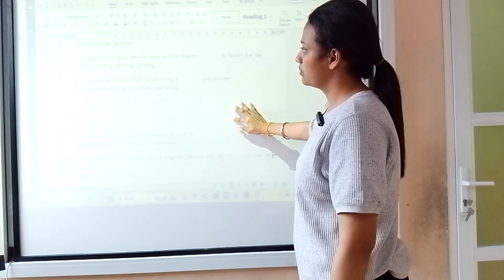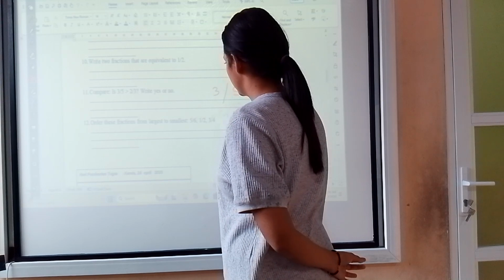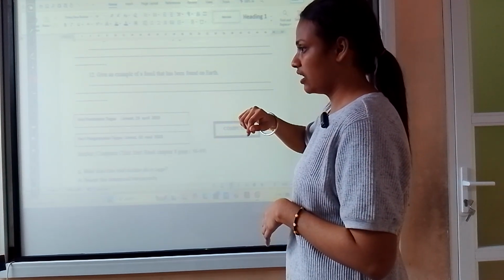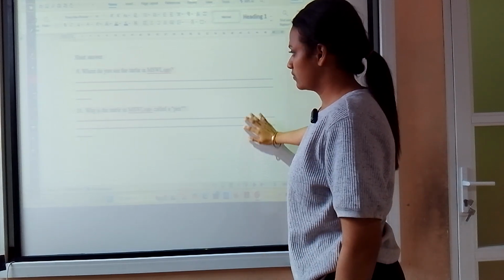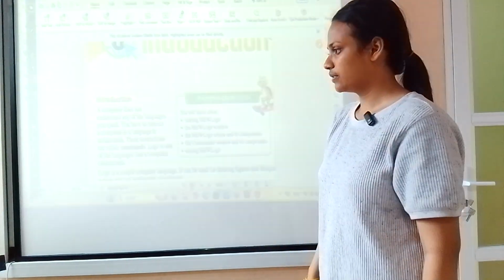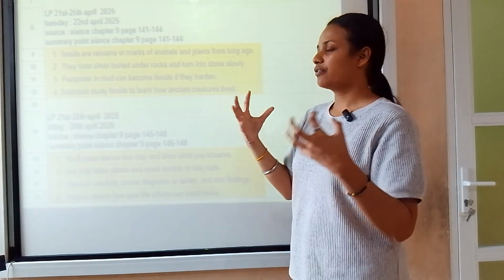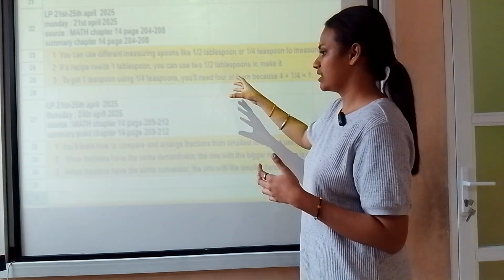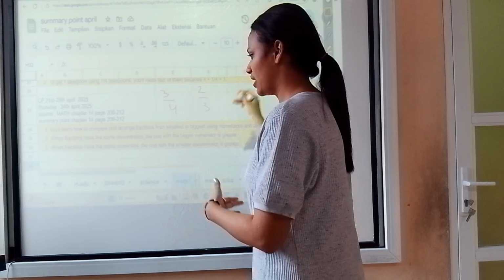*P3 SE Ms Shintya 19th April 2025*